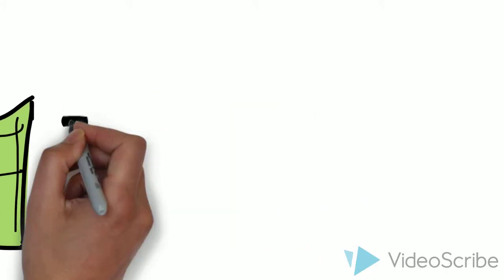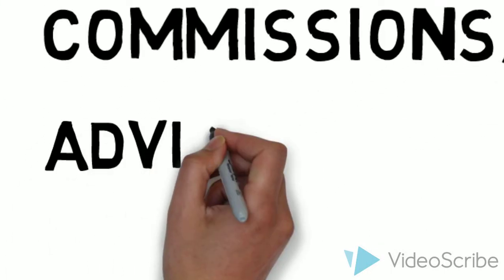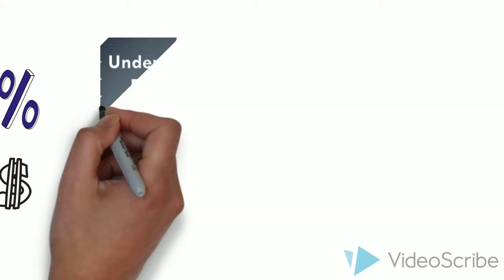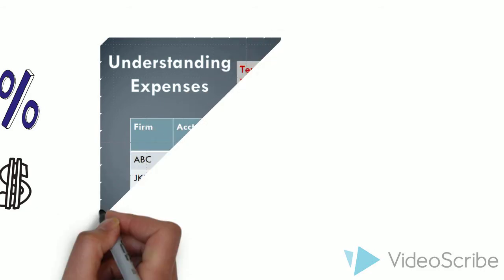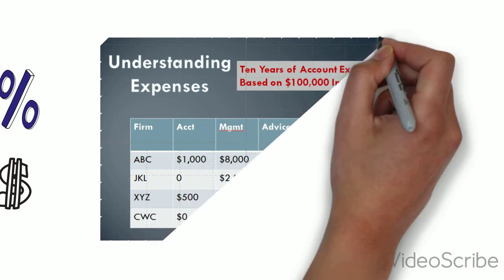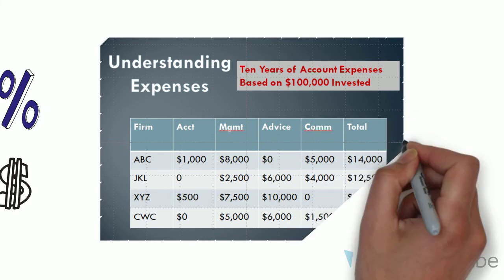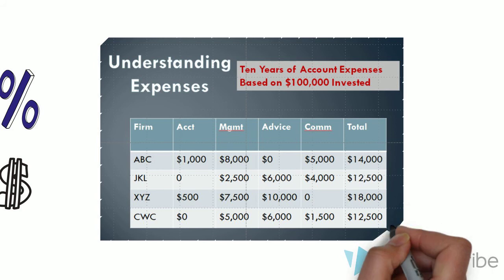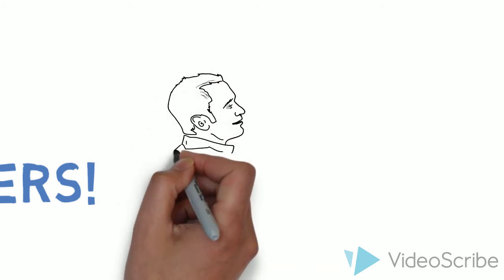Explaining Financial Services Fees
What we pay for financial advice and serivces can be very confusing.